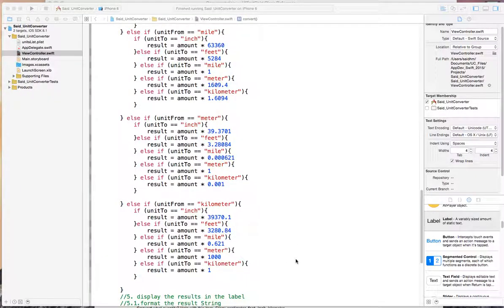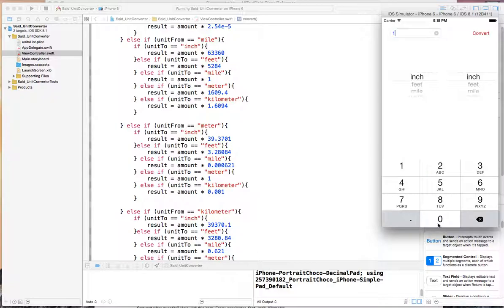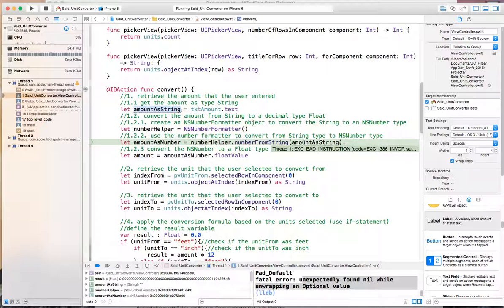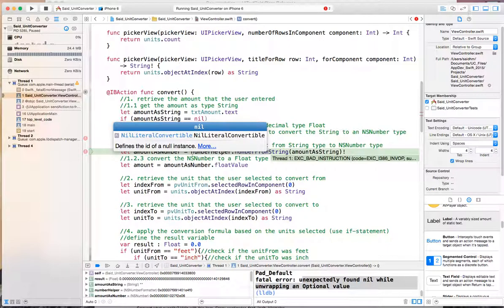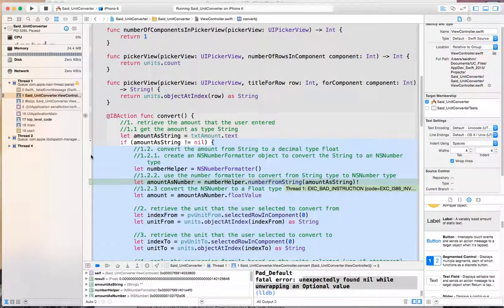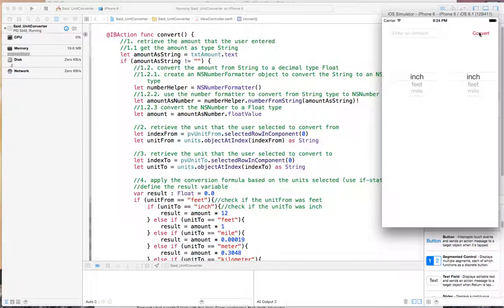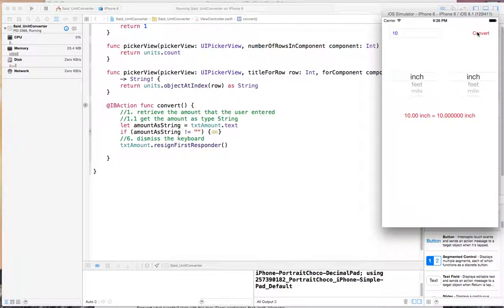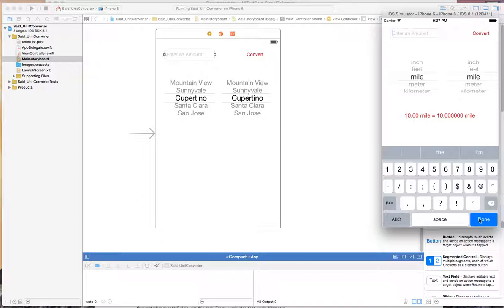IT1045C: Module 3 - Unit Converter - Iteration 5 - Final Touches 9/11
Dismiss the keyboard, handle the case if the user initiates conversion without adding data to the text field